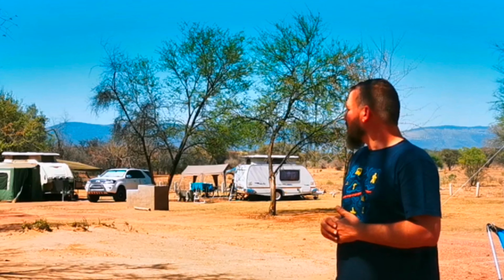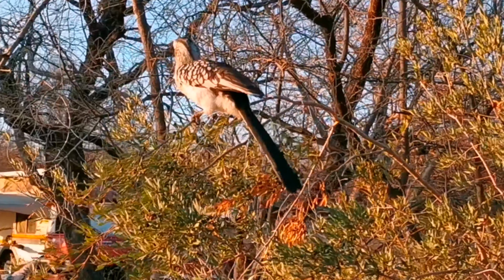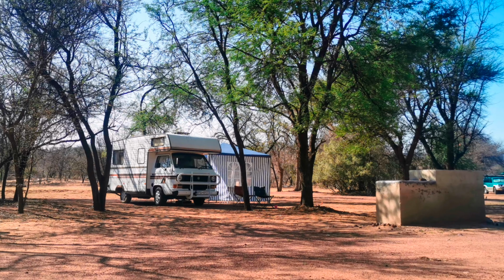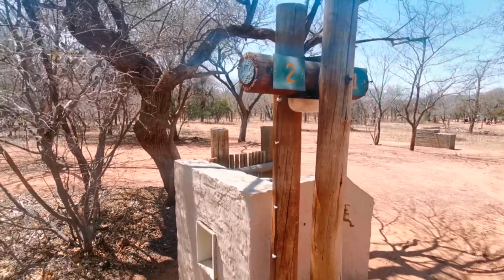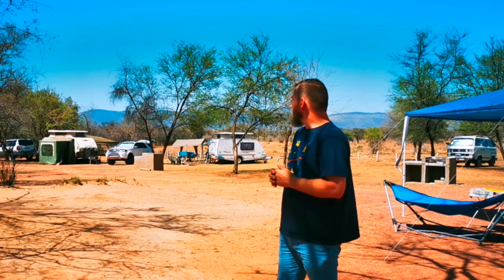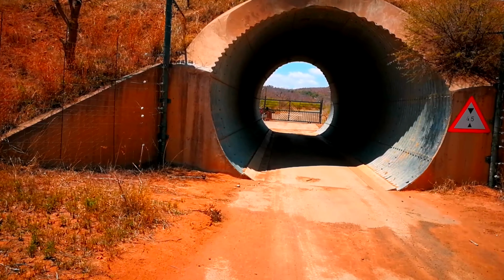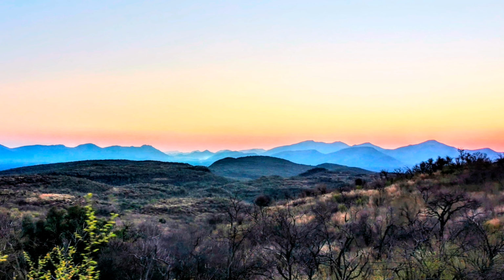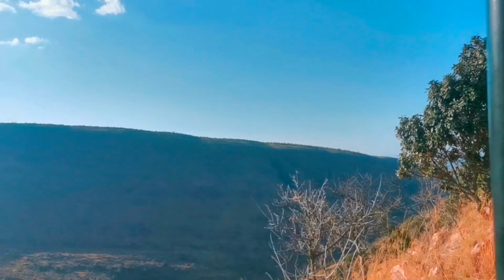Bontle camp, Marakele national park campsite Review. Travel bags diary rambling reviews.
Marakele national park Review.